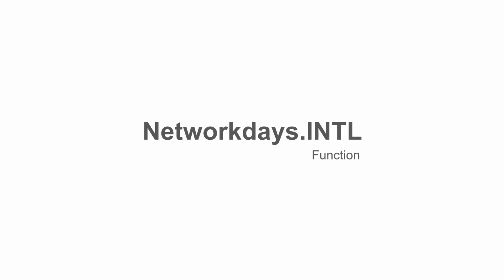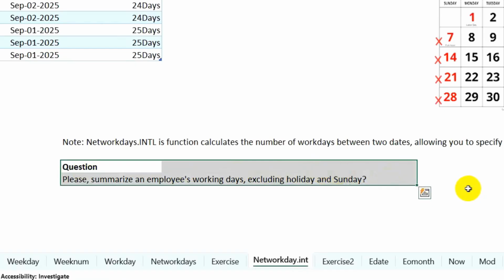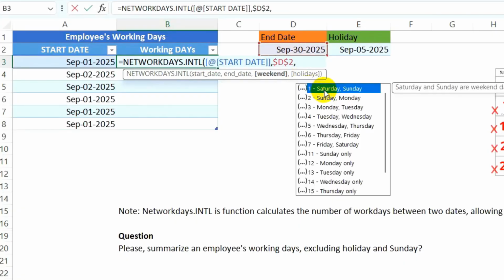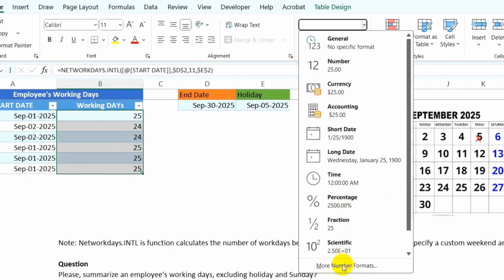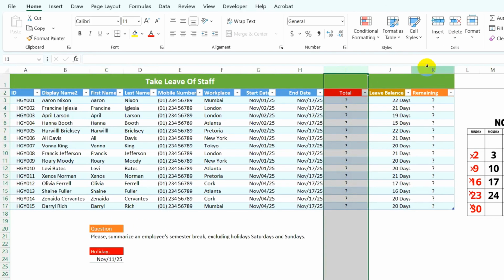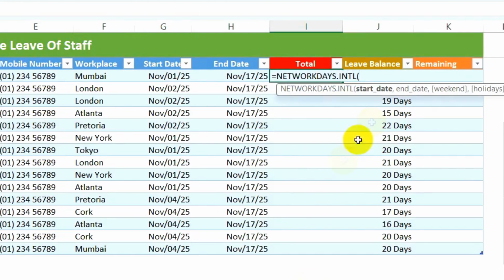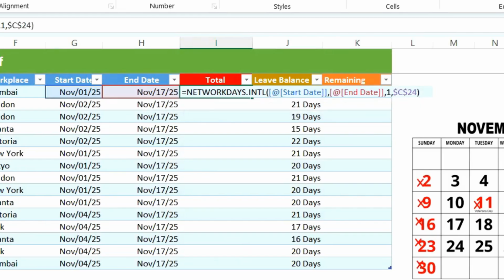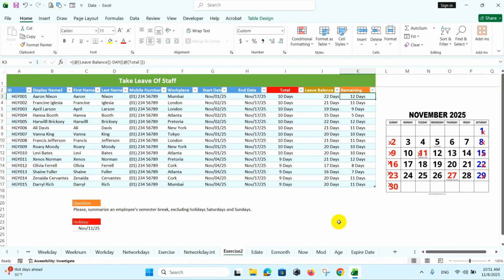Part 67 - How to Use NETWORKDAYS.INTL in Excel (Custom Weekends).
In this video, I wanna share to you how to use Networkdays.intl function in Microsoft office Excel.

Syntax Function:
 - SUM(value1, [value2, ...]):
- AVERAGE(number1, [number2], ...)

What's Networkdays.intl function?
- NETWORKDAYS.INTL returns the number of whole workdays between two dates using parameters to indicate which and how many days are weekend days.

Module Using These Functions:

00:00    - Introduction
00:12    - How to use Networkdays.intl Function?